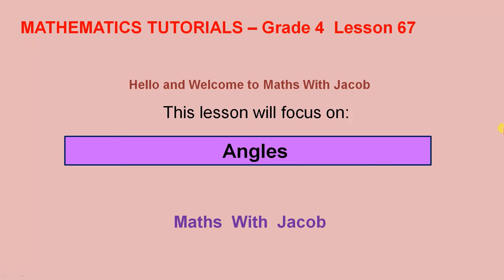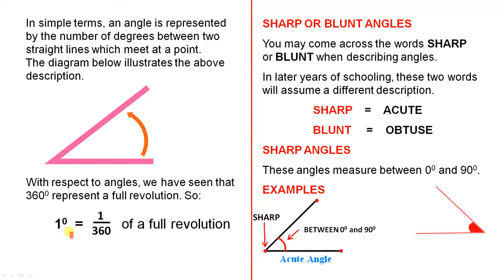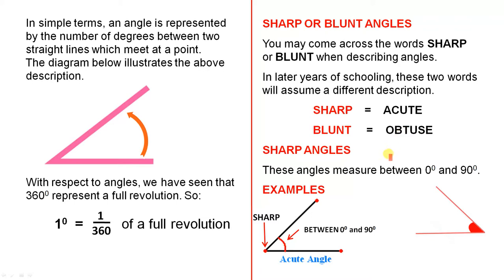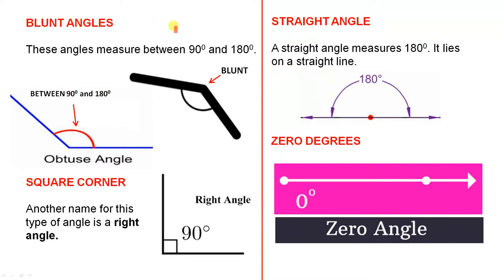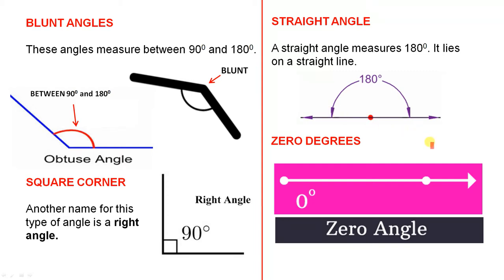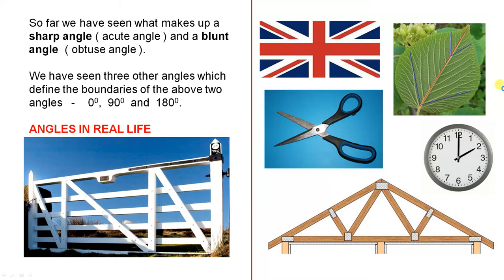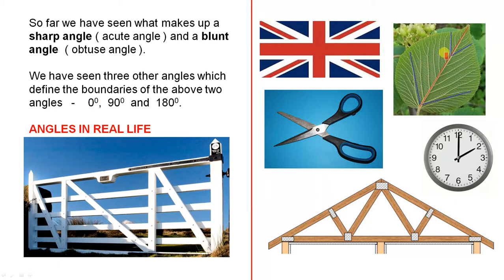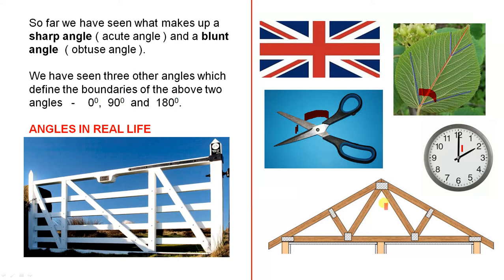Angles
This video introduces the sharp angle ( acute angle) and the blunt angle ( obtuse angle ). We also look at zero degrees, 90 degrees and 180 degrees. We finish off by looking at some examples of angles in real life.